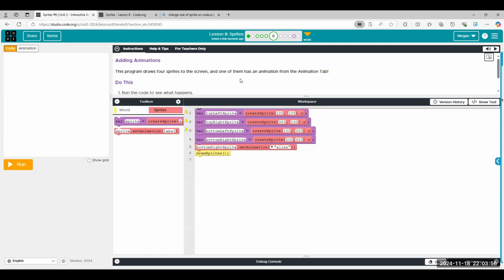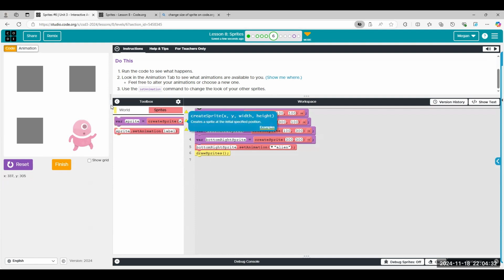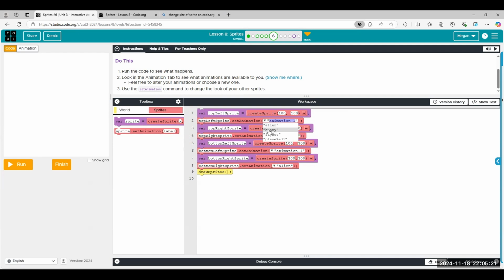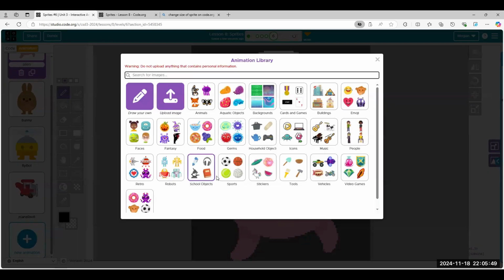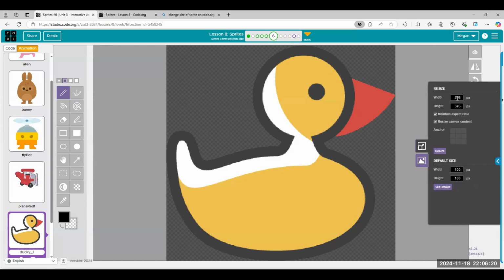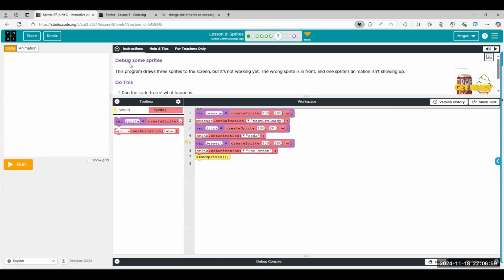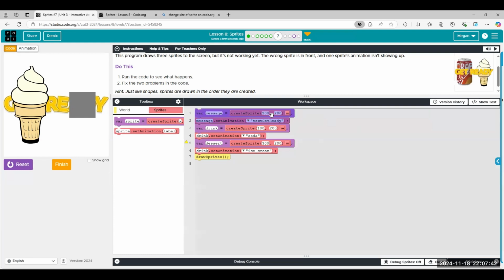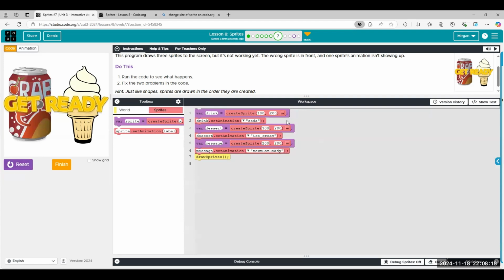U3 Lesson 8 Sprites 6 7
code.org Unit 3 Lesson 8 6-7